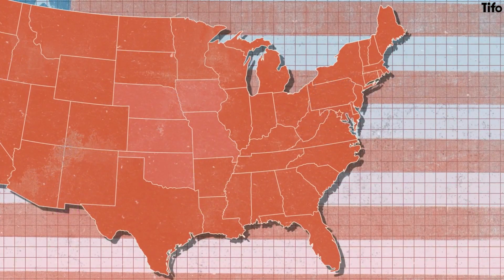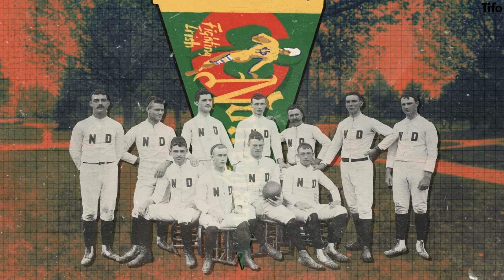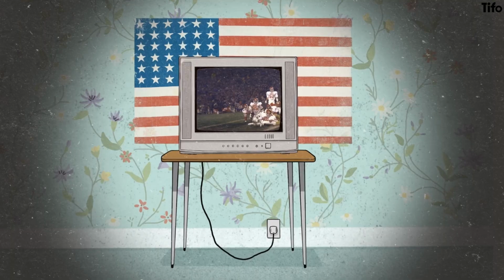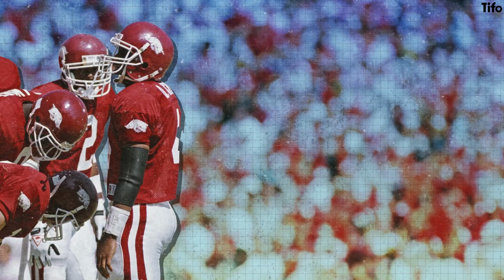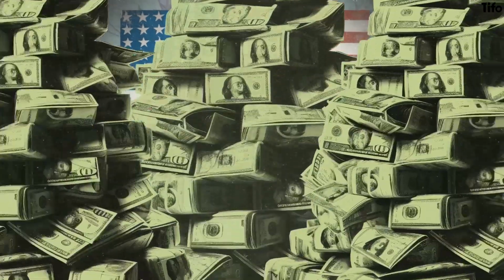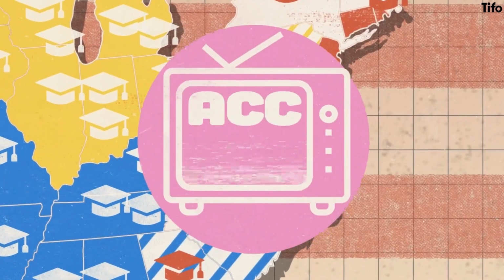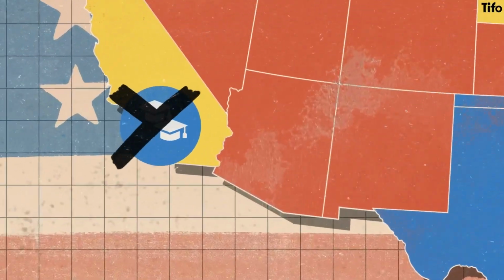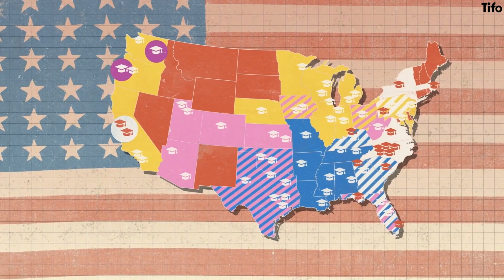Why geography no longer matters in College Football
In College Football it doesn’t matter what part of the country a team is in, they could end up playing all over the country.

Why then, when other sports are divided up into geographical conferences, is College Football not?

Stewart Mandel explains. Philippe Fenner illustrates.

About Tifo Sports:
Tifo creates in-depth historical and geopolitical breakdowns of sports across the globe.

We provide analysis on the NBA, NFL, tennis, golf and more.

Tifo was founded in 2017 and became a part of The Athletic in 2020. The Athletic brings you world-class sports journalism from the best team of writers in the world. Whether it's exclusive interviews, insightful podcasts or thought-provoking stories, The Athletic has you covered.